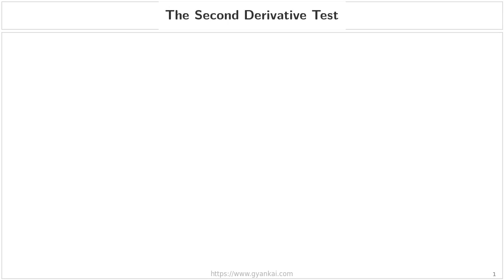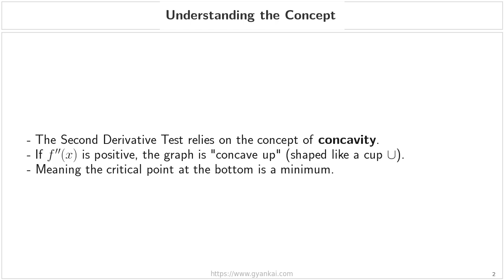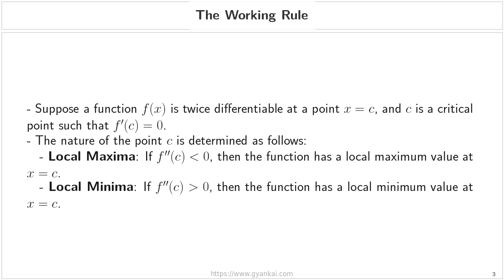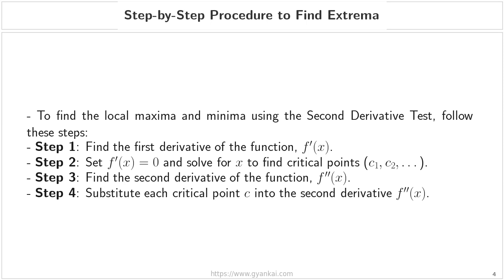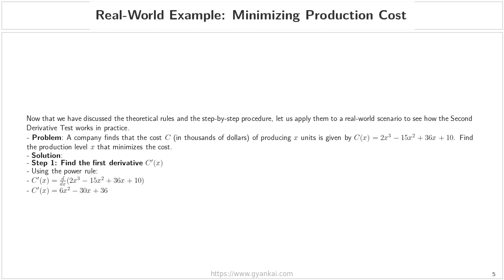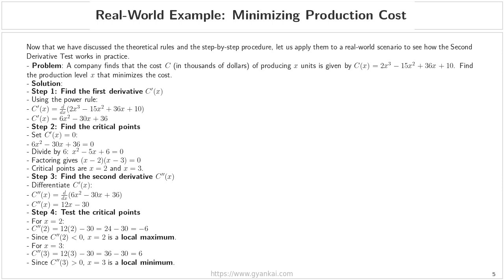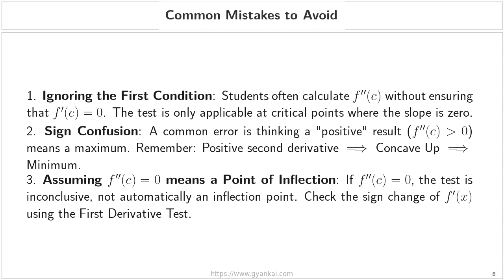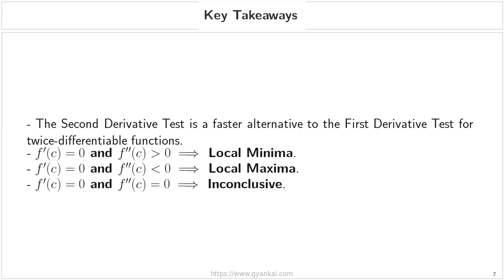The Second Derivative Test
Master the concepts of Maxima and Minima in this comprehensive Class 12 Mathematics tutorial tailored for the NCERT curriculum. We break down the Second Derivative Test to help you easily identify extrema through a clear, step-by-step procedure. This video covers essential working rules, highlights common mistakes to avoid, and features a practical real-world example on minimizing production costs. Perfect for board exam preparation, this lesson simplifies complex calculus into easy-to-follow steps, ensuring you grasp both the theory and its practical applications in daily life.